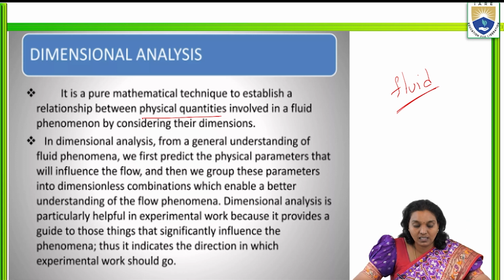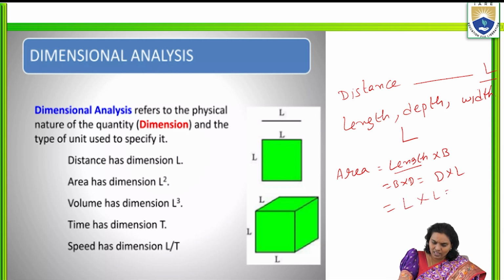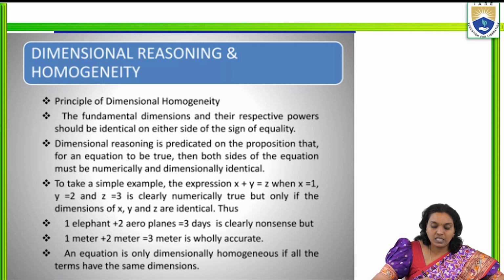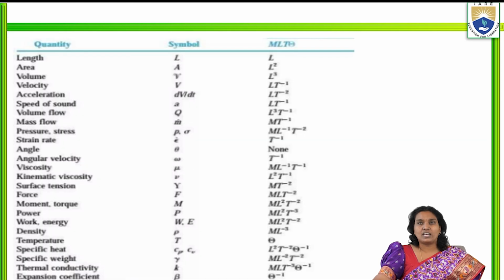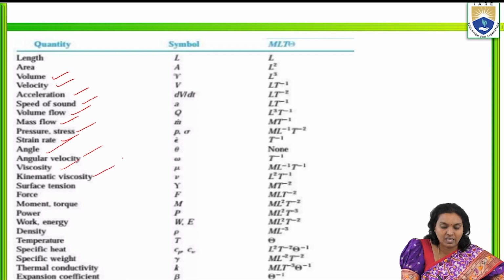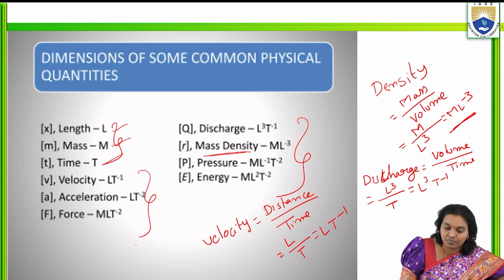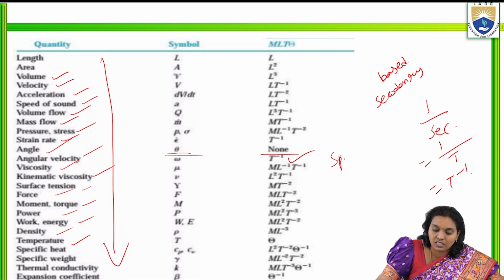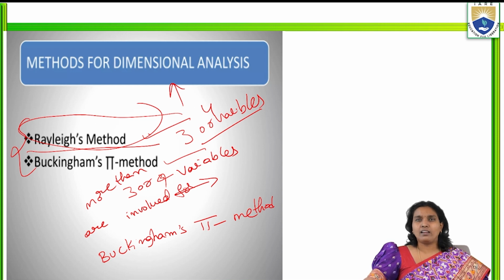Dimensional Analysis by Dr R Ramya Swetha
Dimensional Analysis by Dr  R Ramya Swetha | IARE

Telangana, India.